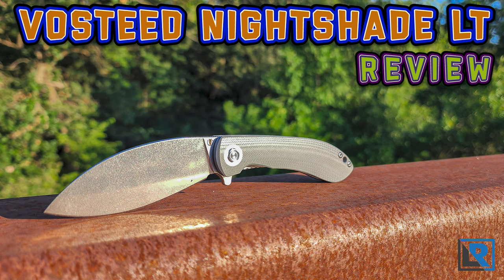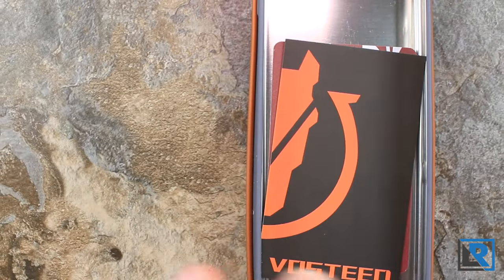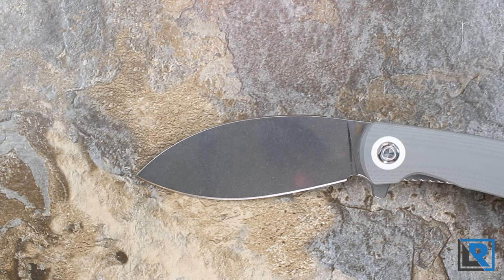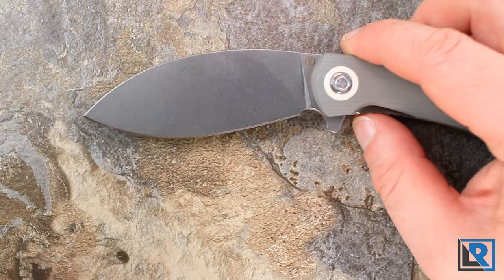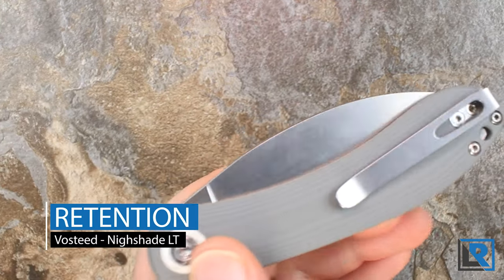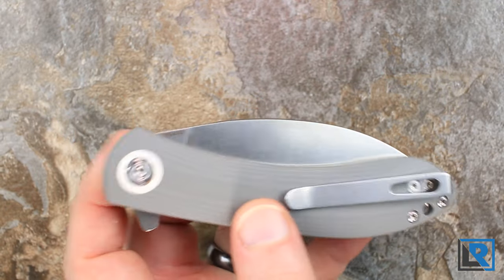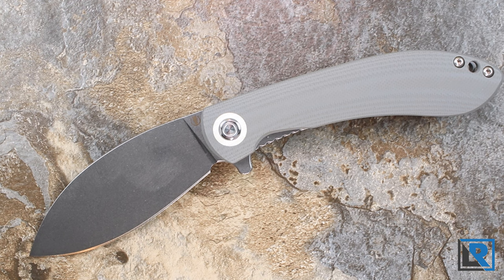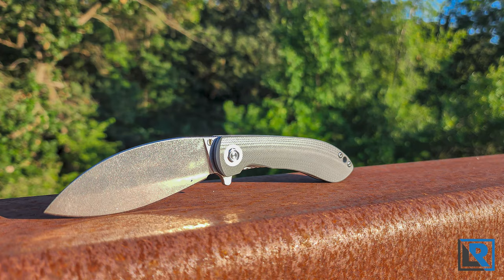Vosteed - Nightshade LT Review (Titanium Shark Bomb Prybar Preview)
Chapters Vosteed Nightshade LT
0:00 Intro
0:51 Packaging & Accessories
1:46 Construction & Design
2:07 Specs
3:56 Blade Performance
5:10 Ergonomics
6:15 Action
7:42 Retention
8:11 Sharkbomb Prybar
9:29 Final Thoughts